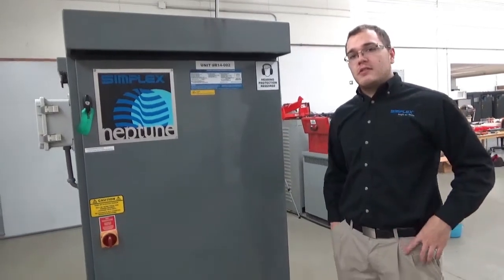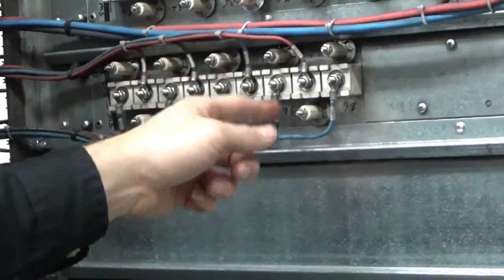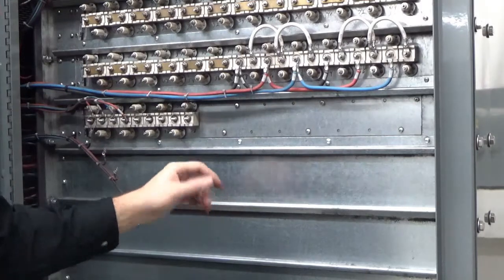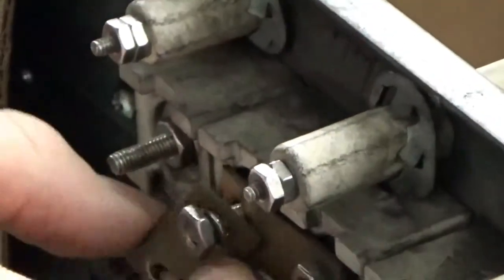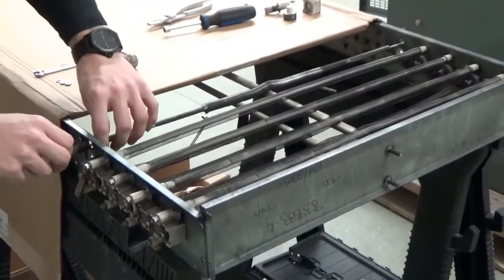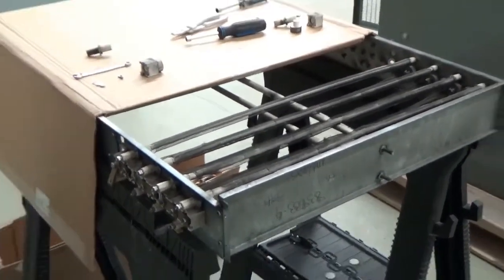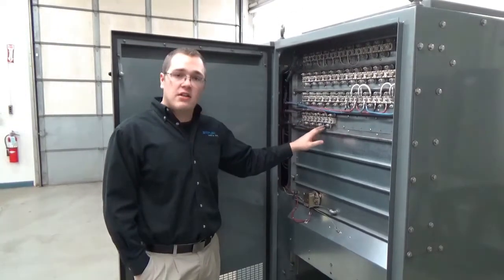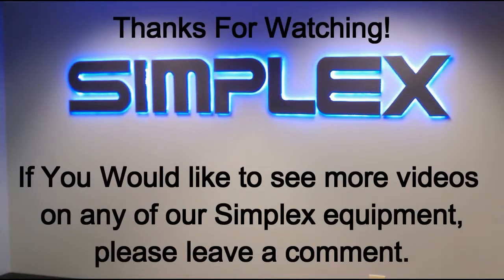How to Replace a Load Resistor on a Simplex Load Bank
This video will help you replace a bad load resistor on a Simplex Load Bank.

We will be uploading "PM" videos for our Load Bank and Fuel Systems products. If you would like to see instructional videos on any of your equipment, let us know.